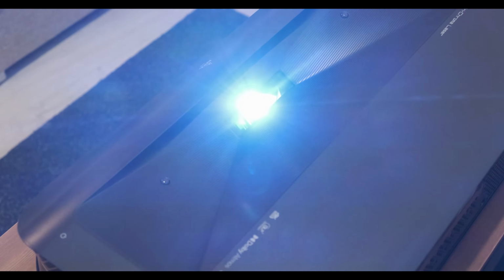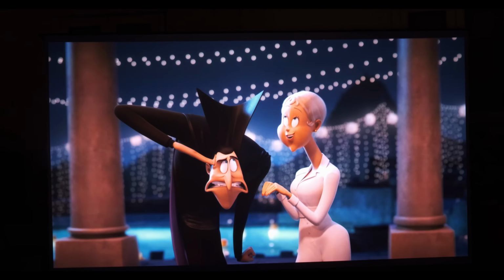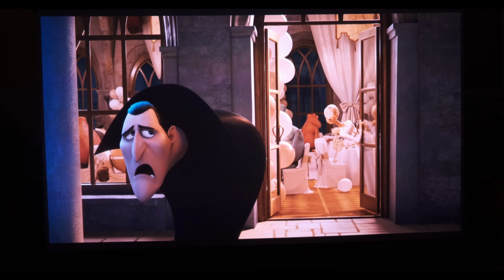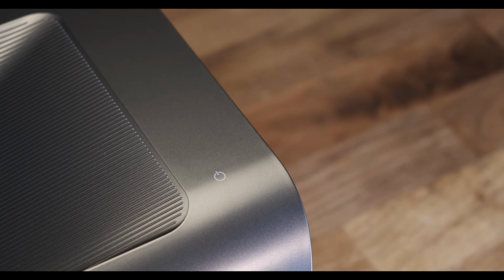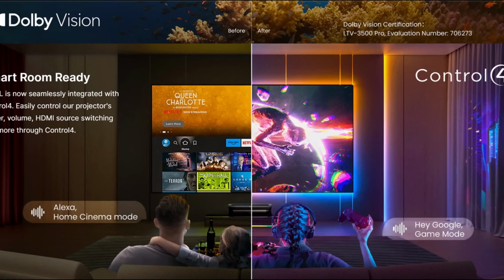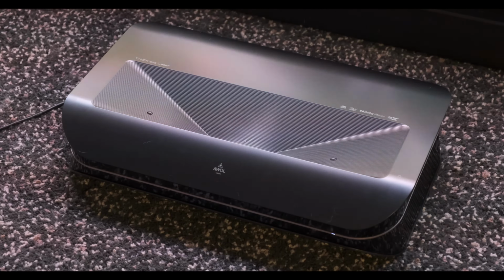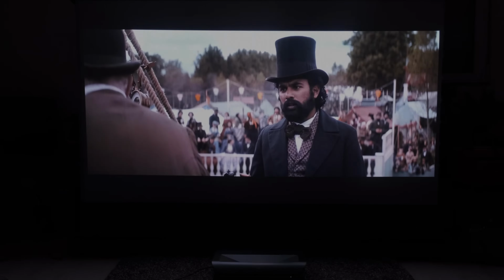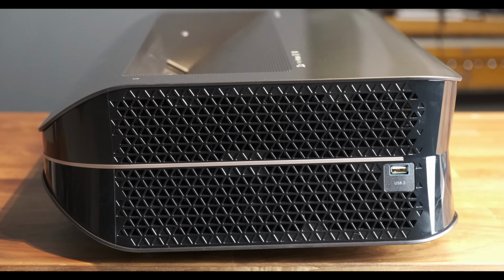Revolutionizing Entertainment: The AWOL 4K Projector - A Game-Changer?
Curious to know what @Coreteks thinks of this remarkable projector? Or want more info about the product?